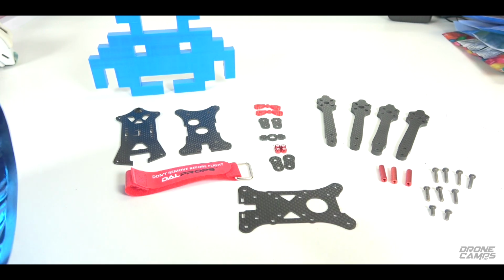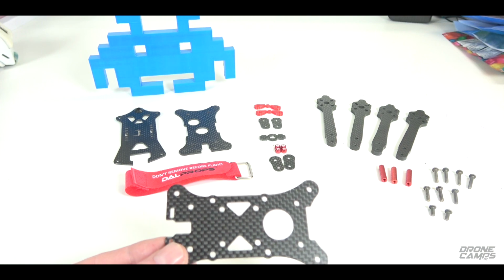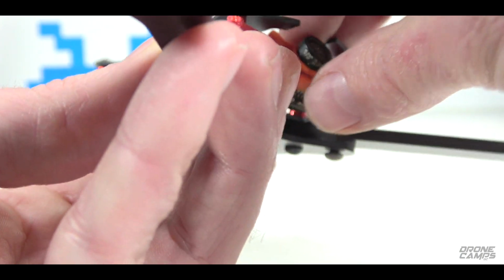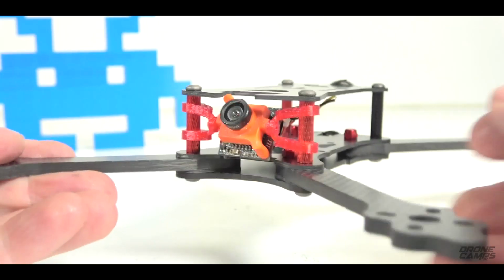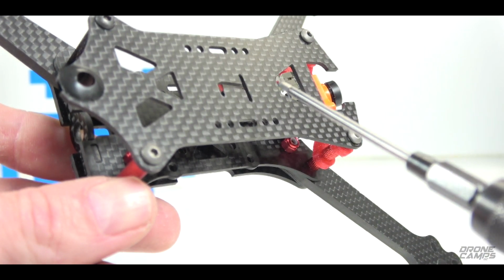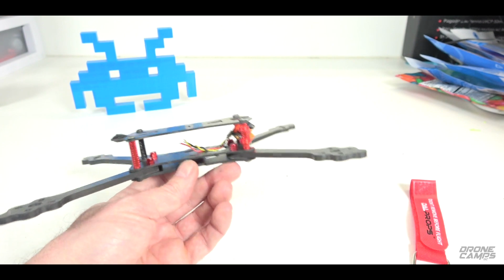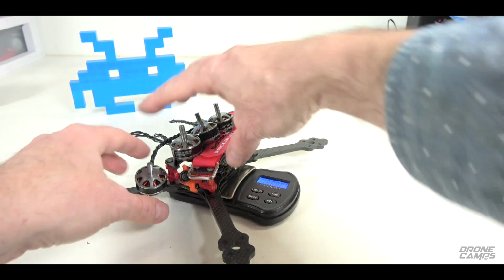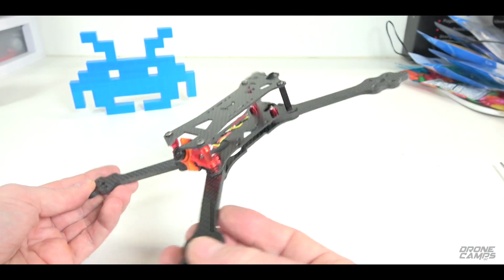TORQUE FPV PRO 5 Review - HOT NEW FRAME!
Sleek new Torque Fpv frames are turning heads. Hot new frames available on their new site. Full review, pros, cons, and setup tips.